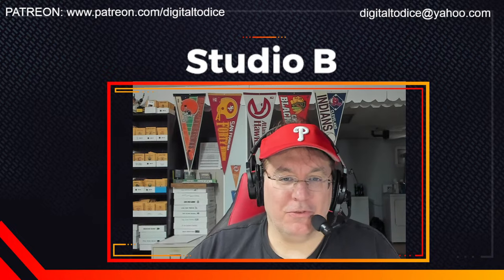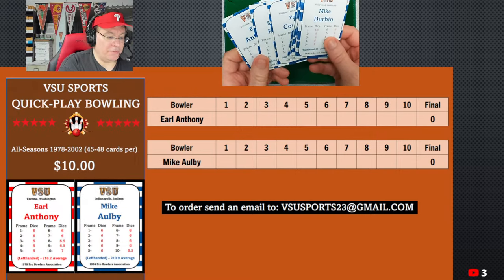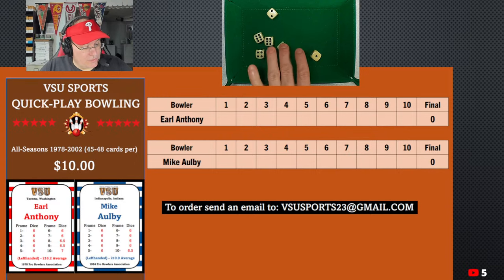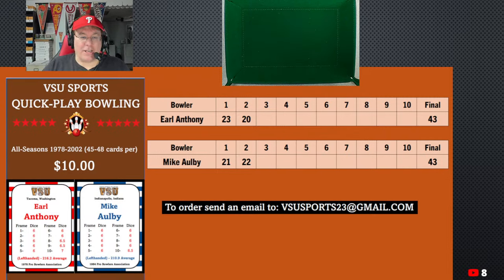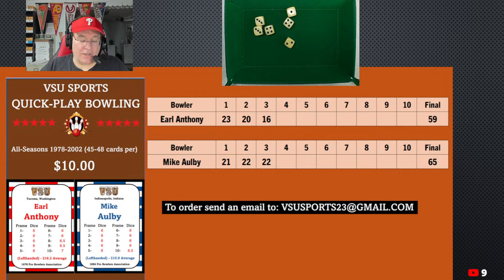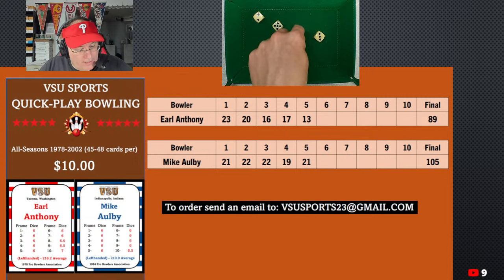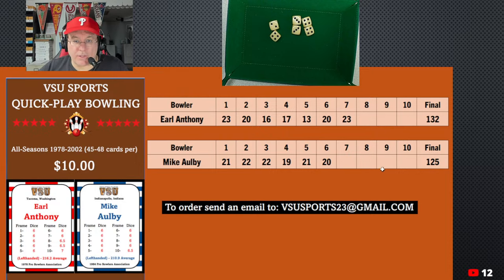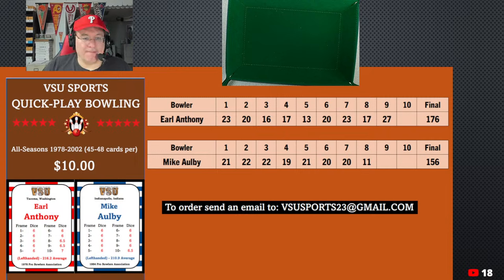VSU Sports Quick-Play Bowling